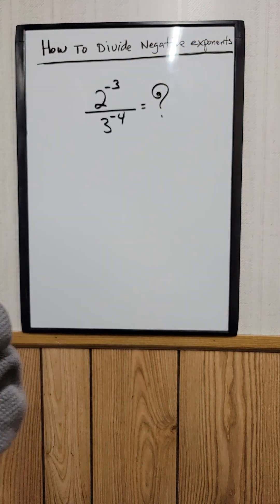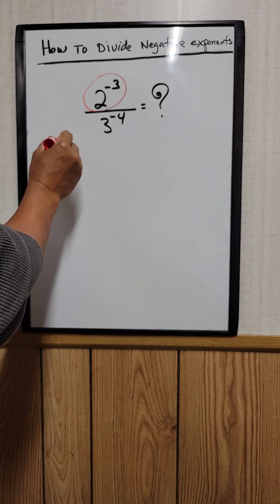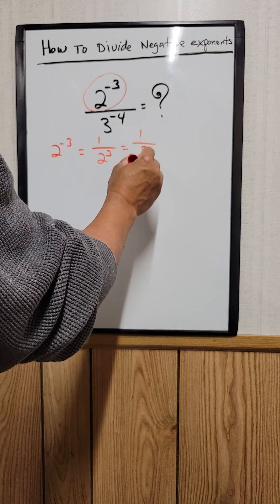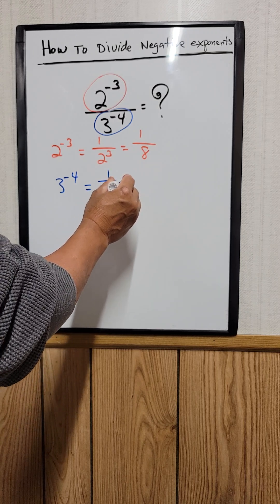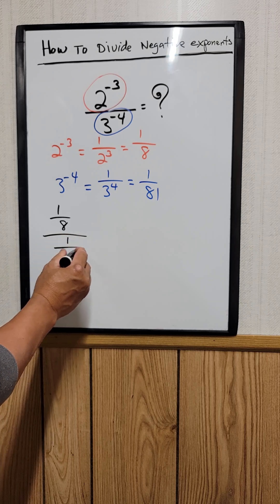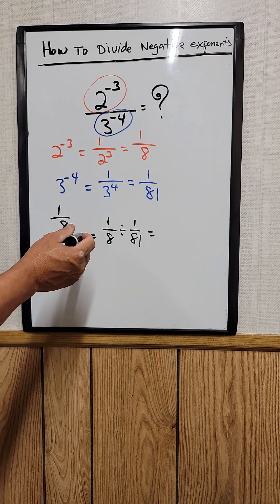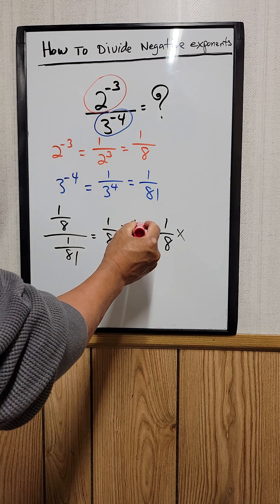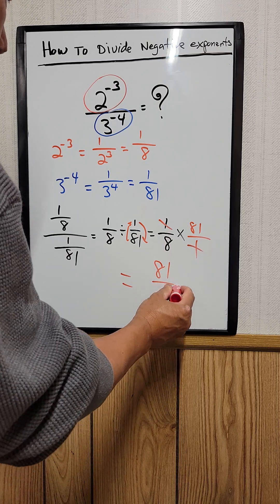How To Divide Exponents: 2^-3/3^4 = ?